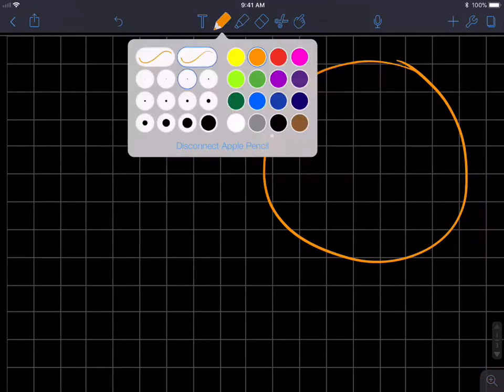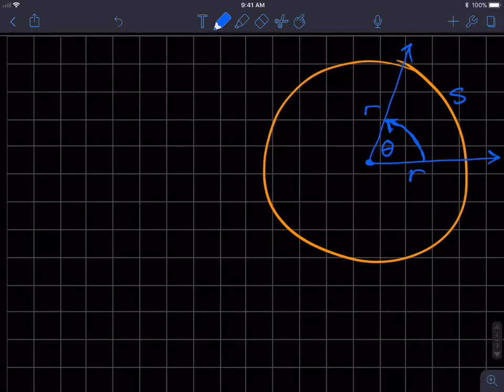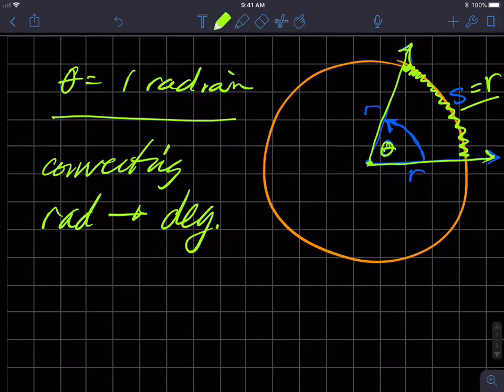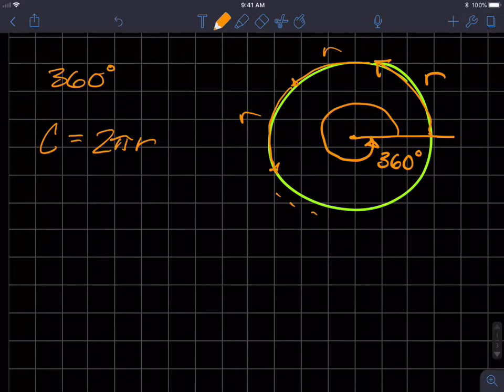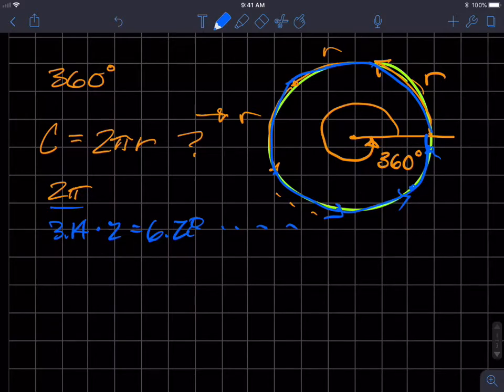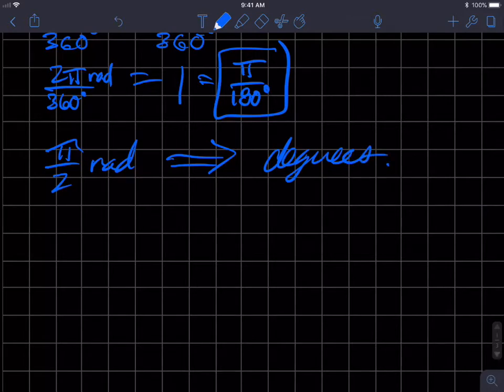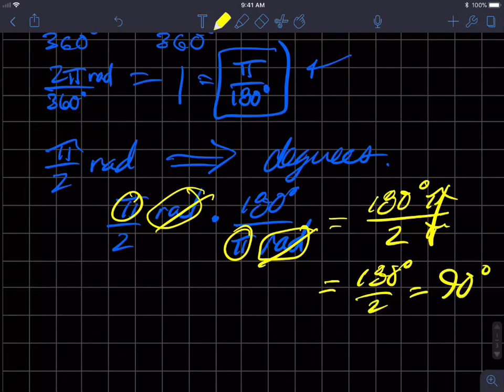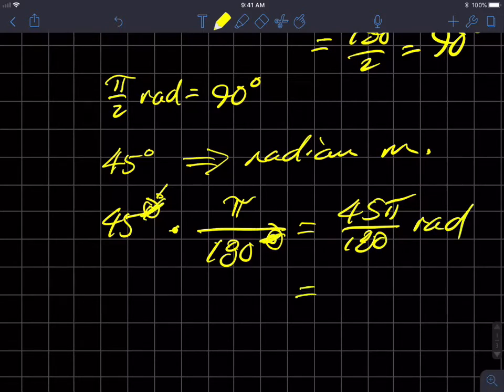Angle Measures and Radians